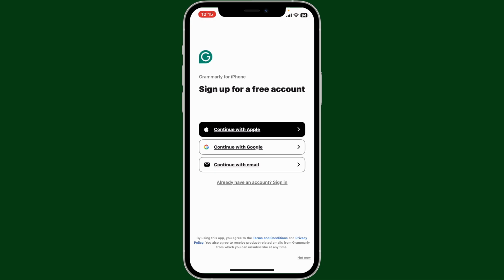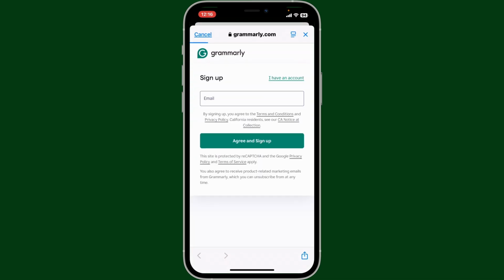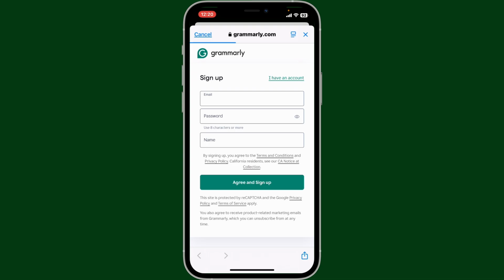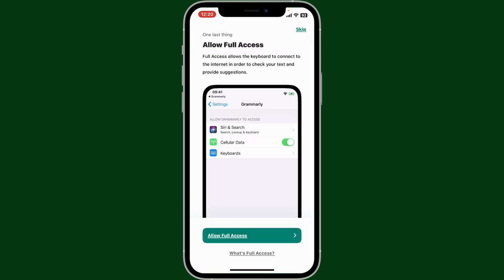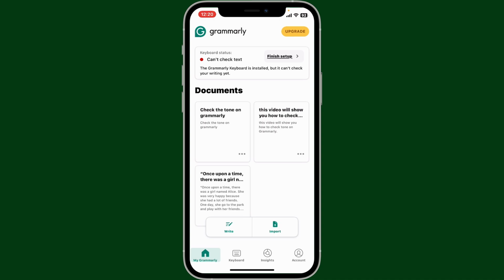How to Sign Up for Grammarly? Create Grammarly Account Easily!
Want to use Grammarly for better writing? In this video, I’ll show you how to sign up for Grammarly step by step. Whether you're using a PC, iPhone, or Android, this guide will help you create a Grammarly account for free in just a few minutes!